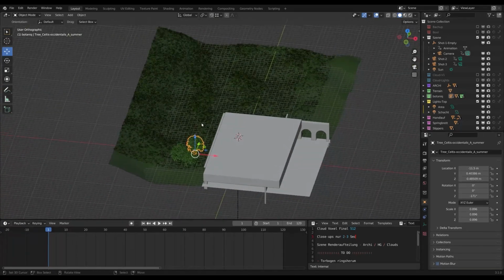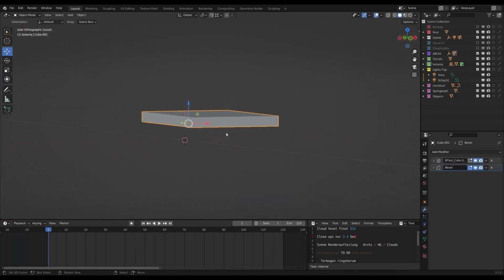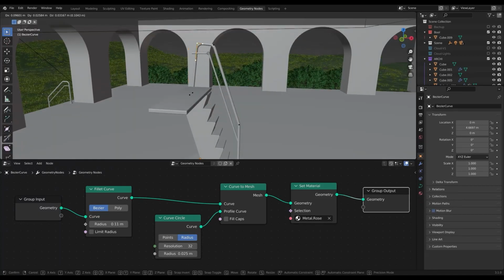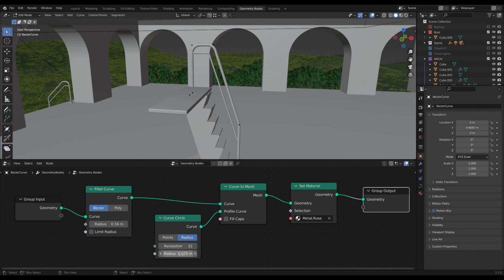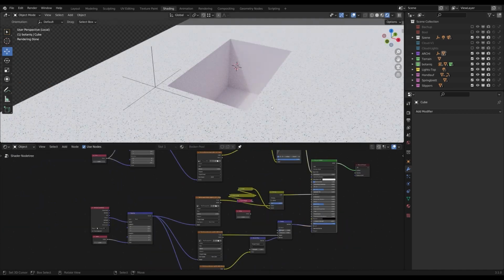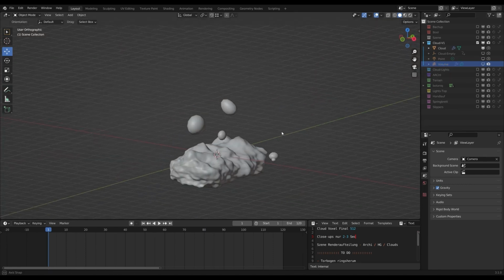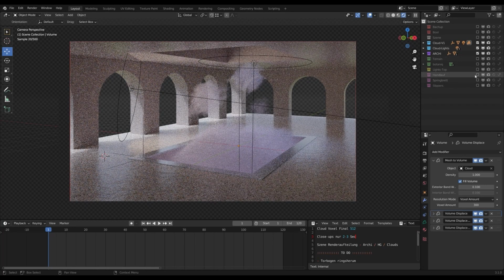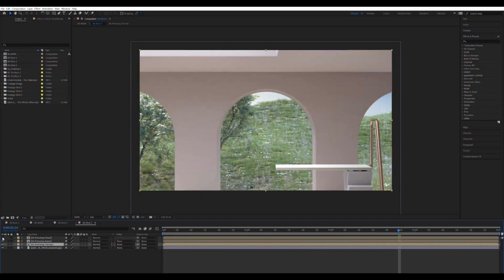How to create a surreal indoor pool scene in Blender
In this video I share some insight into how I created the scene for this animation. It is one part of a bigger project I am working on.